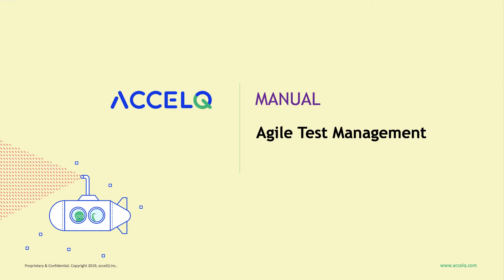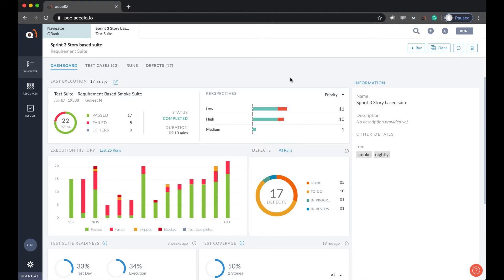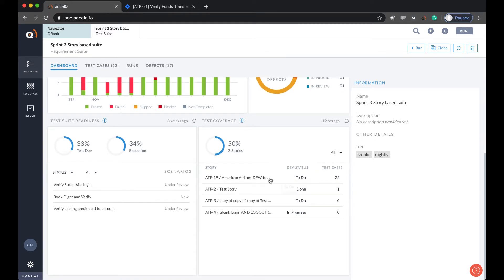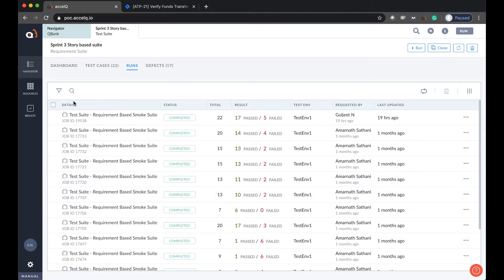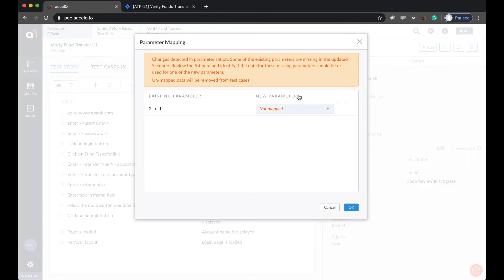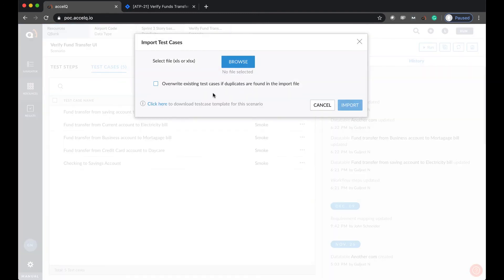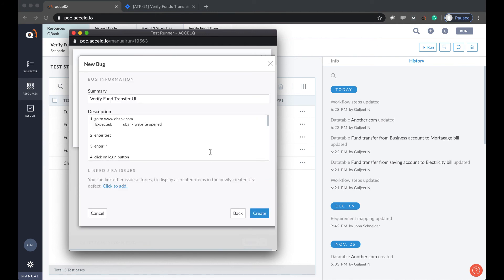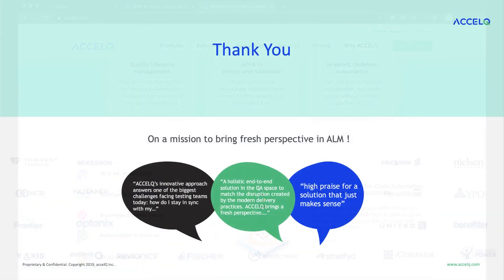ACCELQ MANUAL Demo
The all-new next-generation manual testing tool with test tracking, traceability & integrations.
The only platform with Manual & Automation testing under the same hood